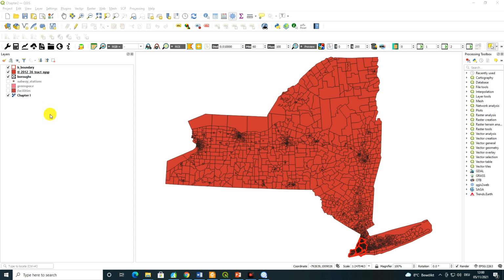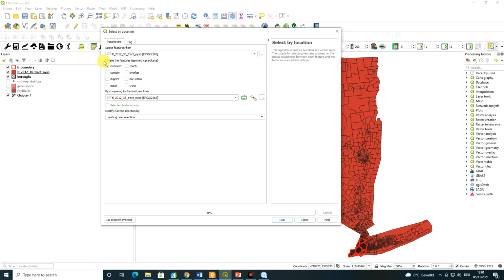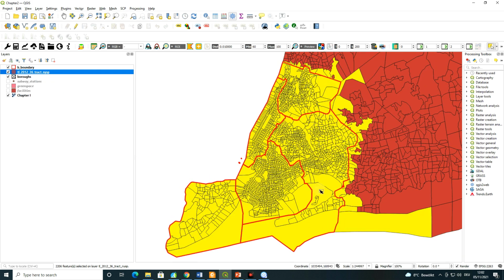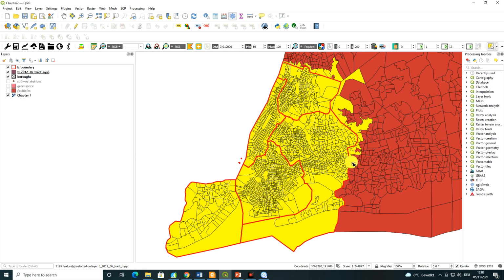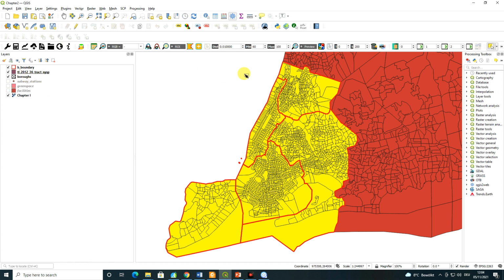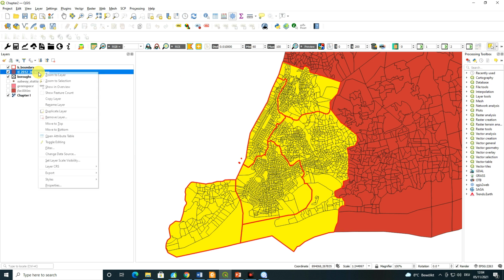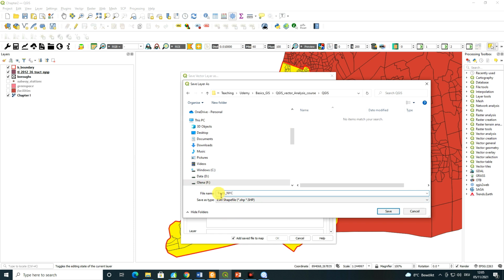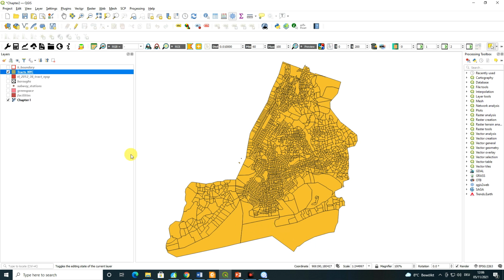Select vector features by locations in QGIS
Learn how to select vector features by locations in QGIS